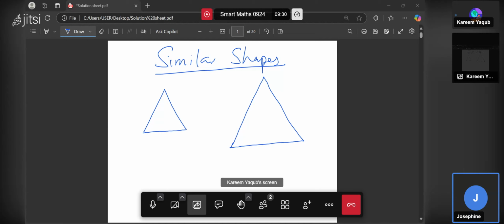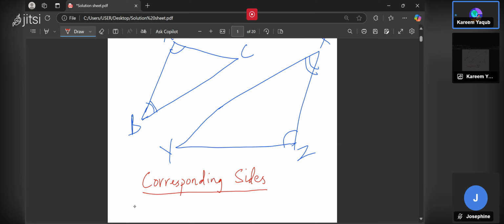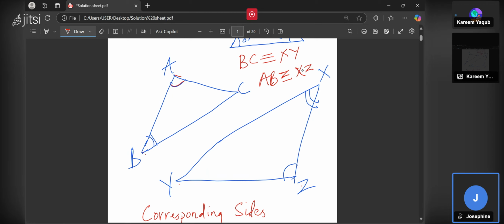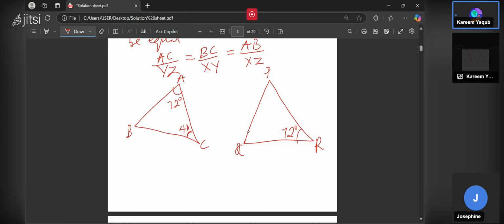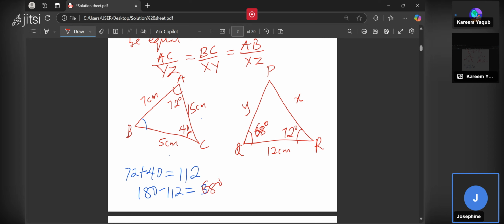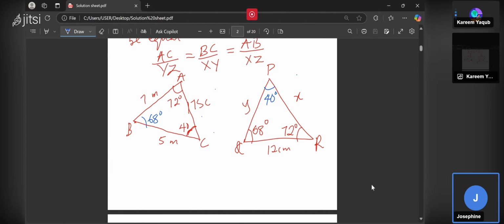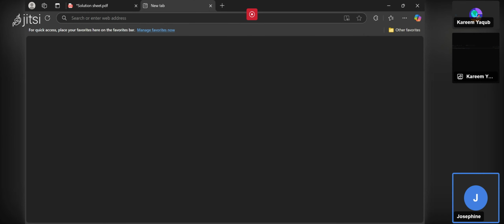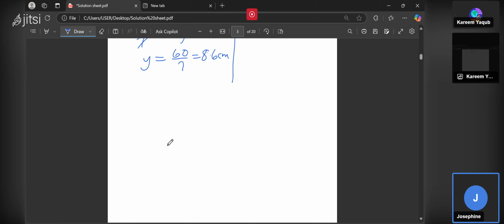Similar Shapes (Part 1)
In this video, I explained similar shapes in detail.